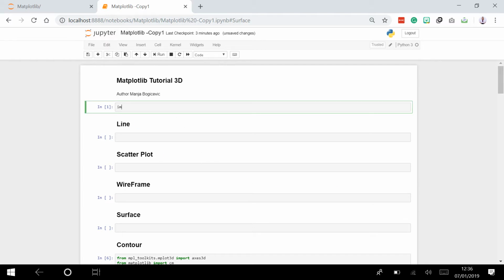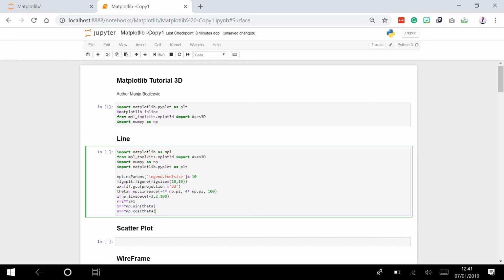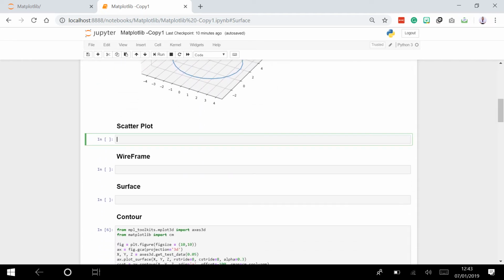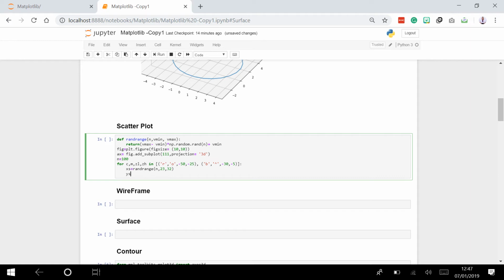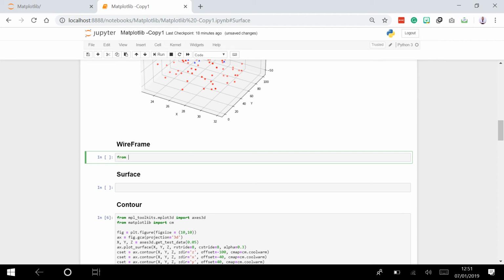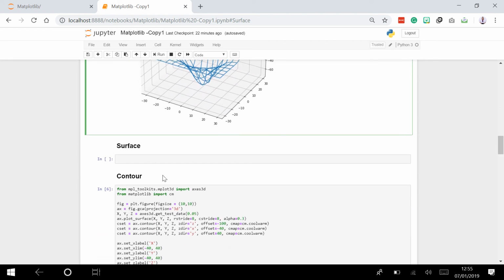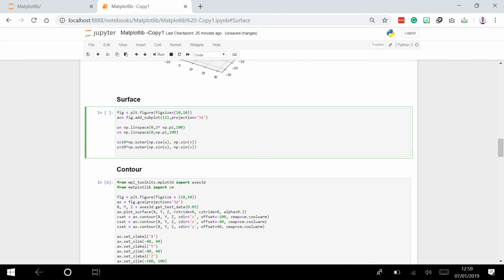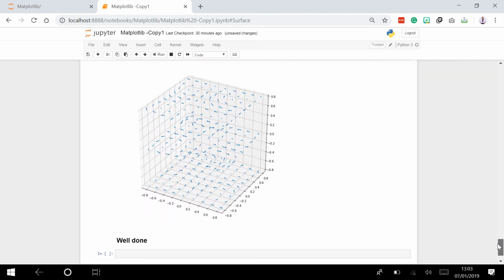Rise of the PyWomen | Introduction to Matplotlib | Vlog 6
Welcome to the YouTube 30days challenge RiseofthePyWomen. In the first we week will cover data storytelling.

Today we will learn Matplotlib 3D plots.

My mission is helping decision makers gain more profit with machine learning insights.

I am making magic with python, SQL and Tableau in the data science world.